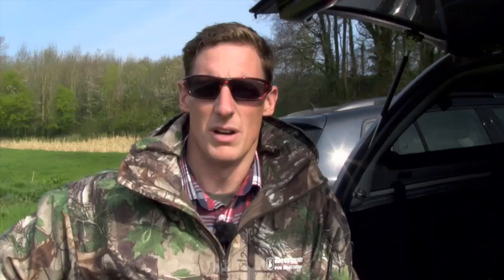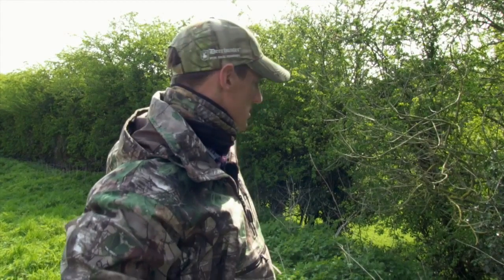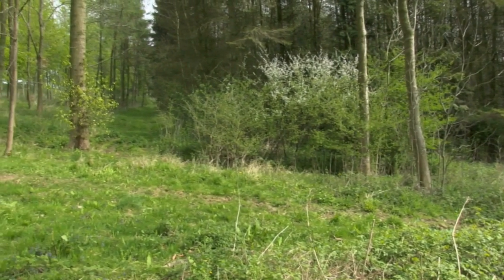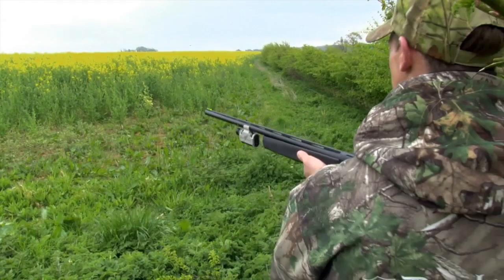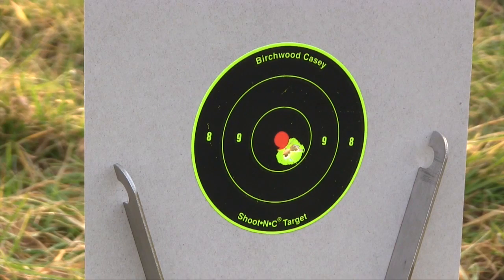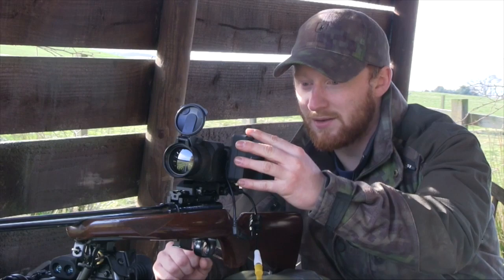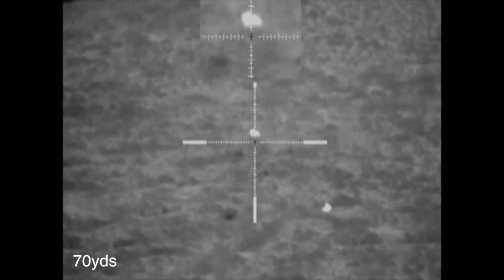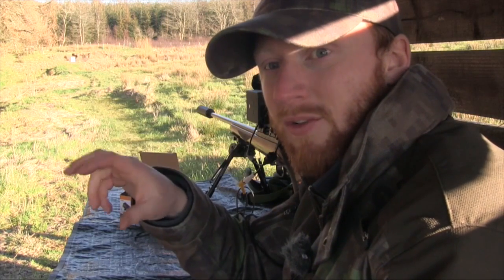The Shooting Show - fox driving with Paul Childerley PLUS the Pulsar Apex thermal imager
First, we bring you something never before captured by Shooting Show cameras - a traditional fox drive on Childerley ground in the south of England. Paul has assembled a crack team of beaters for this uncommon but no less effective form of Charlie control. That leaves Paul himself to get behind the Browning shotgun – let's hope he doesn't miss...

And on the test bench is the Pulsar Apex, the latest rifle-mounted thermal imaging unit to hit the market. Byron delivers his verdict on this high-tech unit.